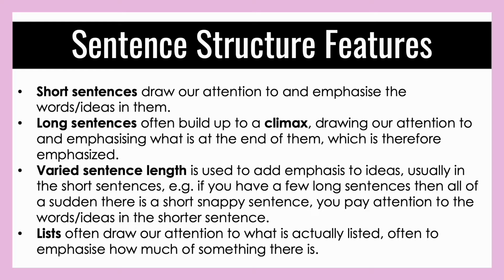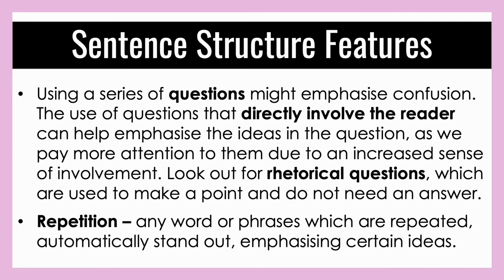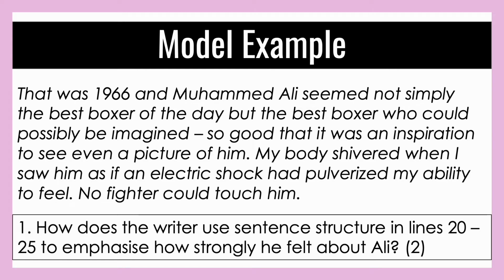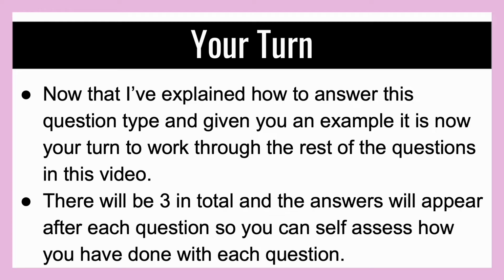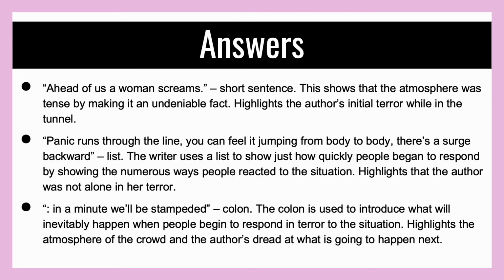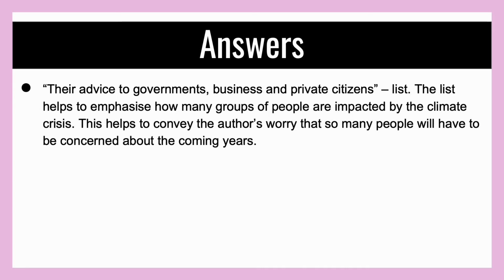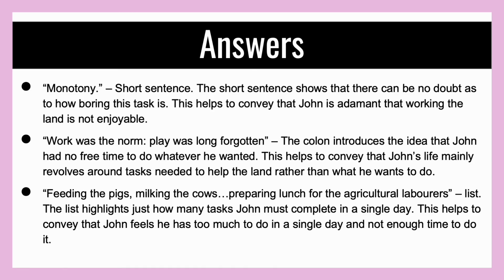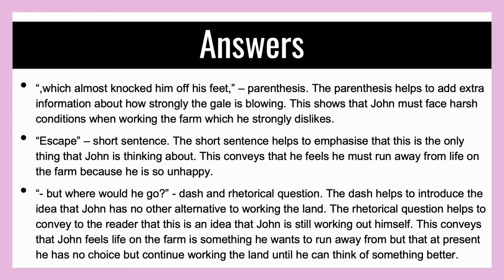Sentence Structure RUAE Questions - Higher English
A quick guide to help you understand how to effectively answer Sentence Structure Questions for Paper 1 (RUAE) of your Prelim/Exam.

Pause the video at any point to take notes, or attempt the questions without my guidance.